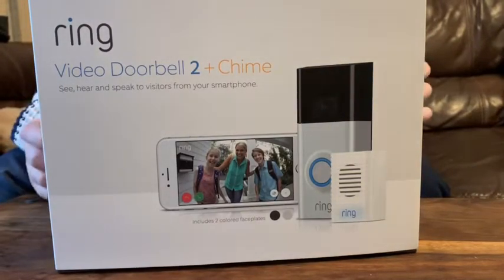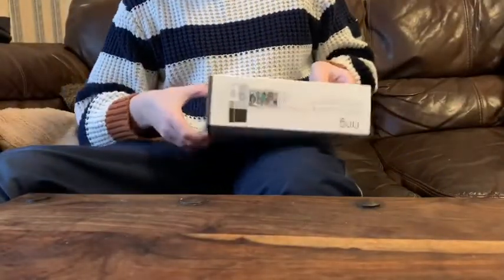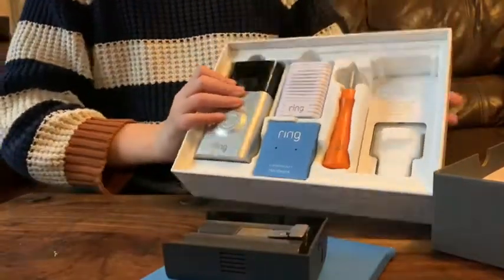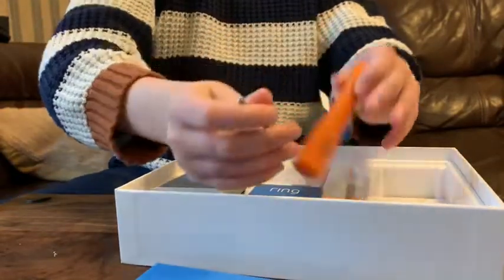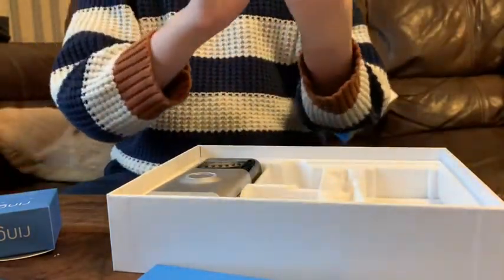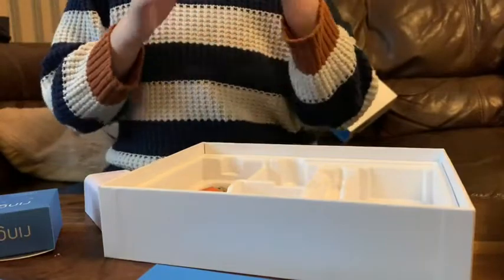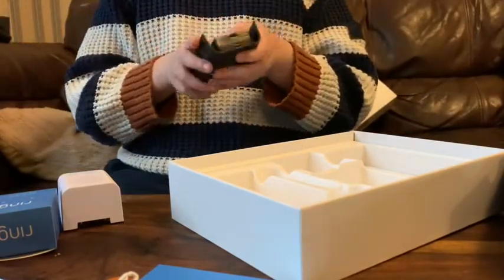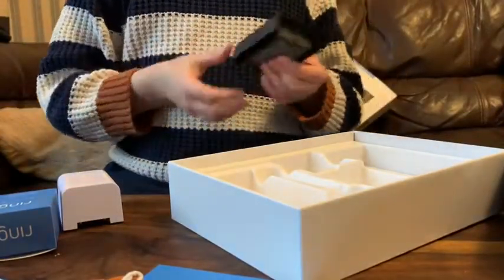Ring doorbell unboxing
Unboxing our new video doorbell